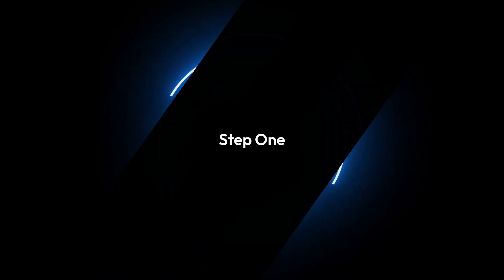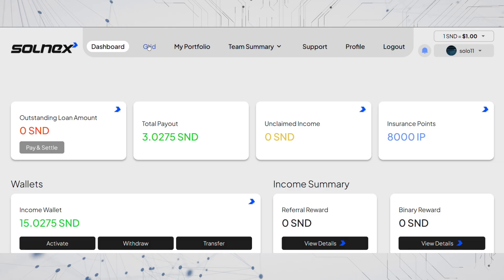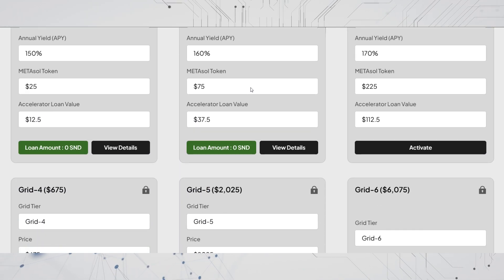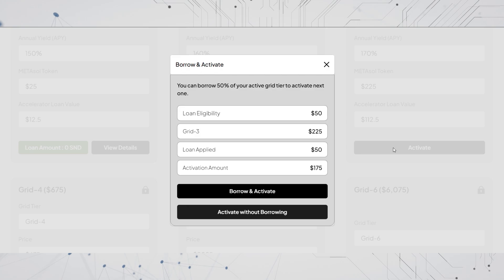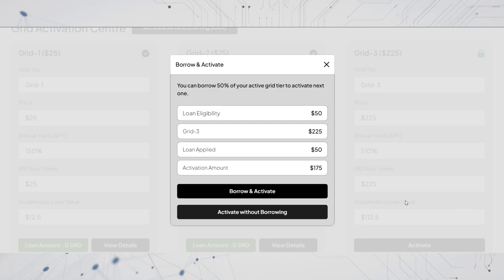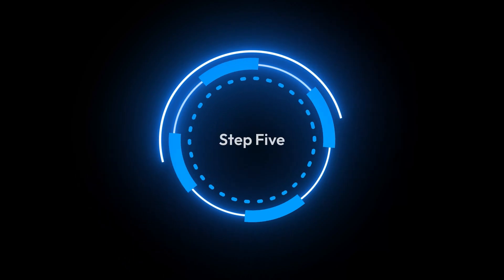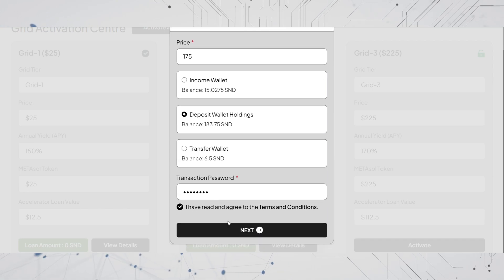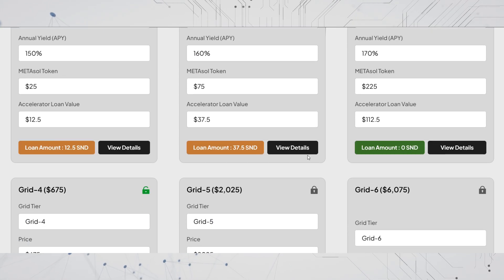How to Activate Your First SOLNEX Grid | Step-by-Step Guide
Ready to activate your first Grid?
Here’s how to connect to the MetaSol Quantum Engine and start earning intelligent yield in minutes. ⚡

1️⃣ Visit solnex.ai
 and log in using your username and password.
2️⃣ Click “Grid” from the top navigation bar.
3️⃣ Choose your Grid (1–6) and click Activate.
4️⃣ Select “Borrow & Activate” or “Activate Without Borrowing.”
5️⃣ Complete payment, enter your transaction password, and verify via OTP.
6️⃣ That’s it — your Grid is live!

Your account is now connected to the MetaSol Quantum Engine, generating verifiable on-chain yield every day.

SOLNEX — Activate a Grid. Access the Future.